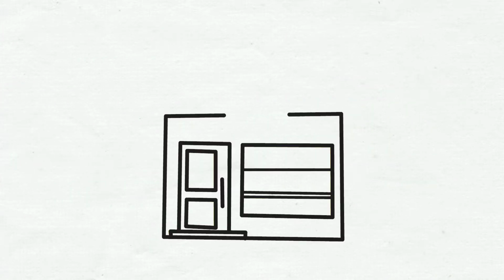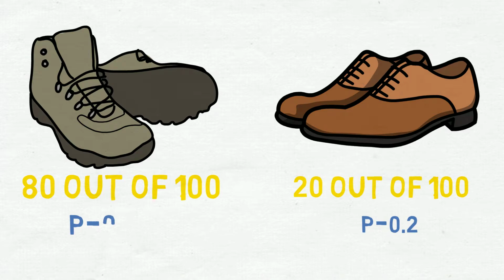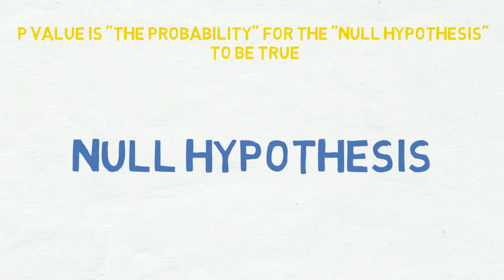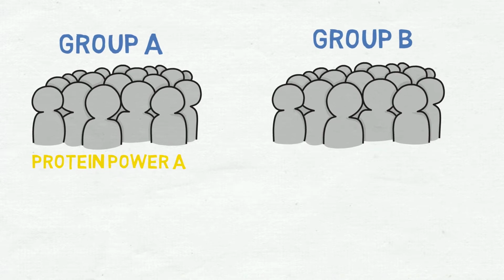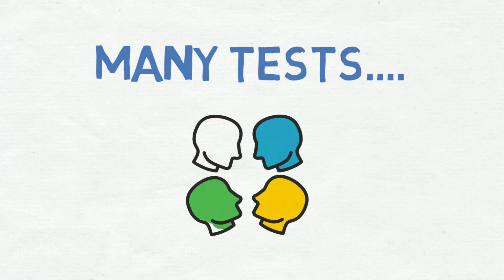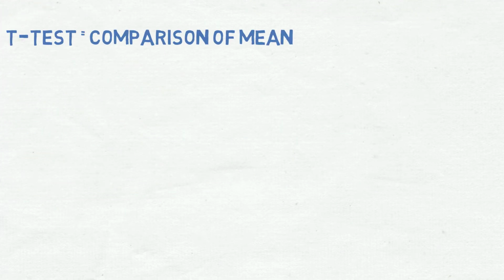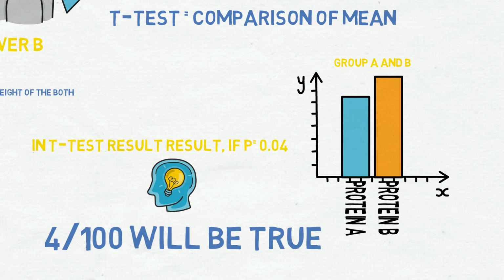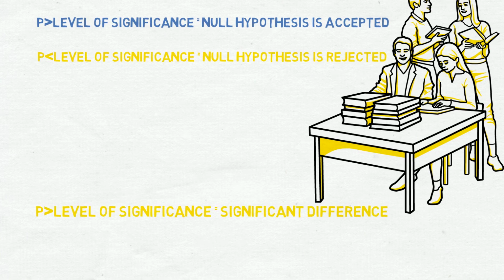Can you teach P-value to Swetha?😍 | Statistics Hypothesis testing | Significance tests | What is ?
p value calculation
p value and significance level
p value and confidence interval
p value t test
p value formula
p value chi square test
p value significance explained
p value interpretation
p value approach to hypothesis testing
p value usmle
p value example
p value method
p value python
p value youtube
p value statcrunch
p value biostatistics
p value jbstatistics
p value ti 84
p value q value
p value z score
p value 6th grade
p value 7th grade
p value 9th grade
p value data science
p value in statistics
p value khan academy
p value on statcrunch
p value confidence interval
p value null hypothesis
p value graph
p value test
p value biology
p value meaning
p value rstudio
p value definition
p value on ti 83
p value proportion
p value 2 tailed test
p value for chi square
p value from z score
p value less than 0.05
p value with t test
p value and null hypothesis
p value hypothesis testing statcrunch
p value vs confidence interval
p value que es
p value z test
p value vs alpha
p value with excel
p value yang baik
p value 0.000 meaning
p value kaise nikale
p value example problems
p value using calculator
p value greater than 0.05 means
p value statistical significance
p value jamovi
p value for t test
p value jmp t test
p value on ti 84
p value question
p value 6th grade math
p value 7th grade math
p value 9th grade math
p value distribution
p value probability
p value type 1 error
p value left tailed test
p value in hypothesis testing
p value null hypothesis example
p value one sided vs two sided
p value reject or accept null hypothesis
p value ks test
p value neet pg
p value 2 sample t test
p value calculation example
p value for one tailed test
p value gene expression
p value simple explanation
p value calculation for t test
p value hypothesis testing t test
p value 0.01
p value khan
p value nedir
p value for z test
p value javatpoint
p value of t test
p value research
p value explanation
p value using t table
p value z score excel
p value between two groups
p value right tailed test
p value vs critical value
p value and alpha value in statistics
p value and hypothesis testing
p value explained for dummies
p value hypothesis testing example
p value level of significance
p value di spss
p value qq plot
p value bar graph
p value for dummies
p value in research
p value leaving cert
p value 2 tailed test excel
p value clearly explained
p value for two tailed test
p value in chi square test
p value organic chemistry
p value statistics explained
p value method of hypothesis testing
p value wilcoxon rank sum test
p value r
p value jmp
p value numpy
p value stats
p value basics
p value desmos
p value problems
p value vs z score
p value with ti 84
p value z score r
statquest p value
p value greater than 1
p value method t test
p value paired t test
p value using t test
p value for likert scale
p value two tailed test
p value two tailed test ti 84
p value in r
p value kya hai
p value t value
p value google sheets
p value easy explanation
p value linear regression
p value hypothesis testing two tailed
p value and significance level interpretation
p value cfa
p value sas
p value anova
p value range
p value debate
p value hacking
p value psychology
p value 0.05 vs 0.01
p value econometrics
p value vs alpha level
p value one tailed test
p value t test two tailed
p value between two means excel
p value rsg
p value concept
p value r function
p value ti nspire
p value using spss
p value proportion excel
p value statistics hindi
p value using statcrunch
p h value of blood
p value in t test
p value of a test
p value and r squared
p value and z score
P Values, clearly explained
P-value in statistics: Understanding the p-value and what it tells us - Statistics Help
P-values and significance tests
p value given t test
p value nhỏ hơn 0.05
why p value is 0.05
calculate p value by hand
p value a level biology
p value in medical research
p value linear regression r
when p value is significant
p value and statistical significance
p value hypothesis testing malayalam
p value hypothesis testing شرح
p value linear regression spss
p value logistic regression r
p value pearson correlation excel
p value unknown standard deviation
zedstatistics p-value
p value vs type 1 error
calculate p value from z score
p value calculation for z test
p value hypothesis testing in tamil
p value hypothesis testing z test
p value less than 0.05 regression
p value right tailed test excel
p value statistics how to calculate
p gang price tag
how to find p value by hand
p value for t test one tailed
p value from mean and standard deviation
how to find p value given test statistic
how to use p value with hypothesis testing